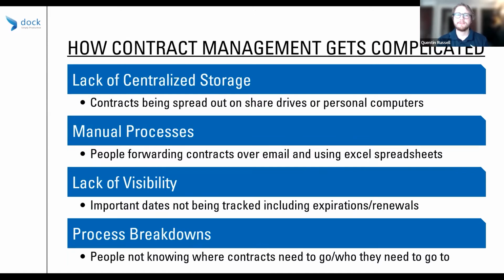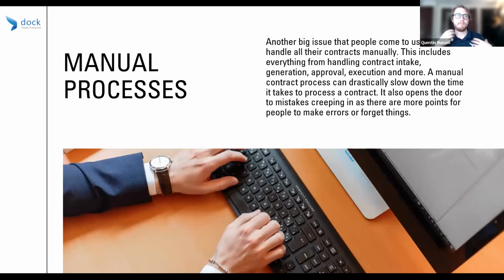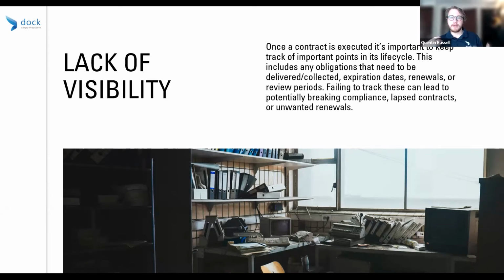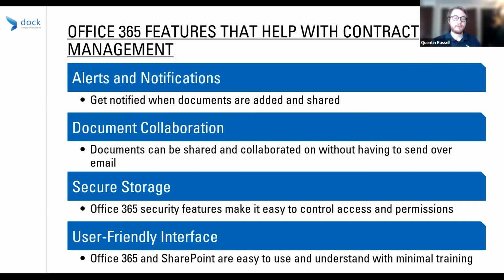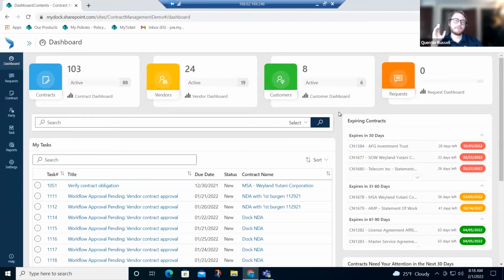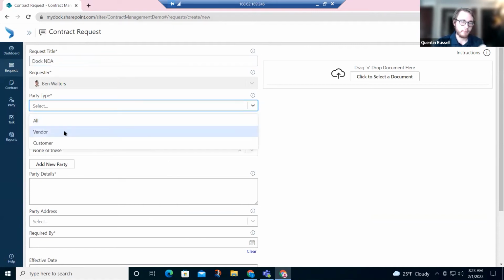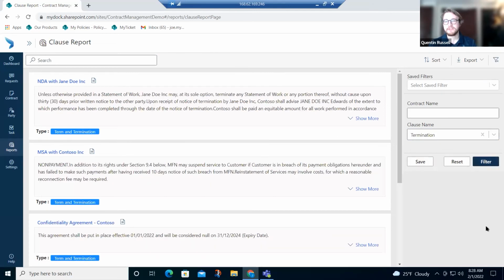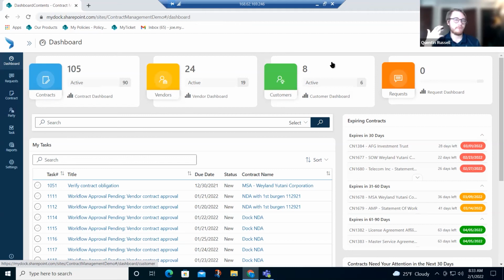Contract Lifecycle Management Using Office 365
Office 365 is one of the most expansive and useful options for managing your contracts. We'll go over all of the capabilities and resources available in Office 365 to help businesses write, monitor, and track contracts in this free webinar. We'll go through how contracts become complicated, Office 365 capabilities that aid contract administration, and how you can manage your contracts using your Office 365 environment.

Chapters in this tutorial video:

1:05 Who is Dock 365
1:27 Agenda
2:23 How Contract Management Gets Complicated
3:48 Lack Of Centralized Storage
7:16 Manuel Processes
10:23 Lack of Visibility
14:28 Process Breakdown
15:41 Office 365 Features
18:31 Microsoft Cognitive Services
20:01 How to Use your Office Environment for Contract Management
38:19 Contact Details